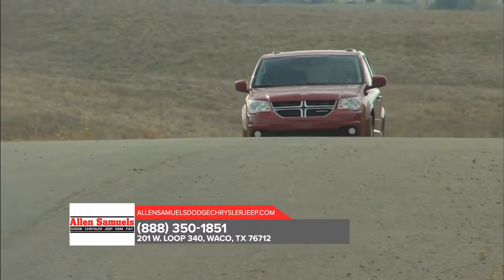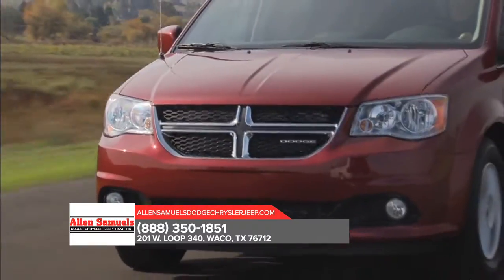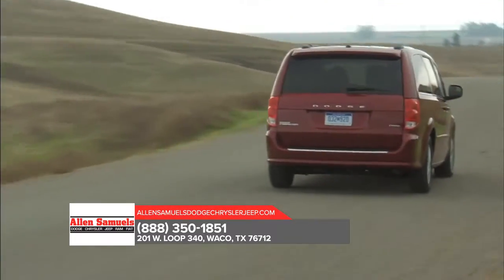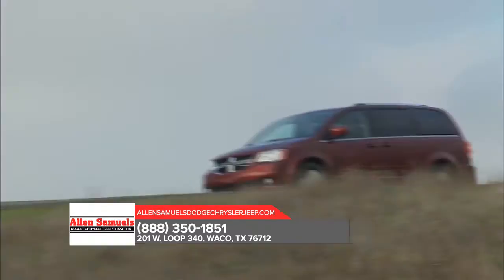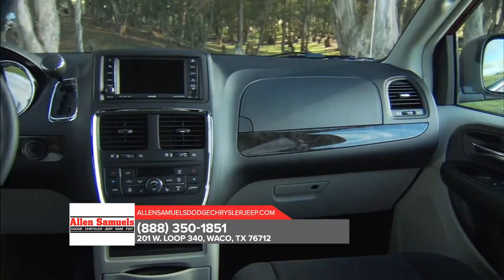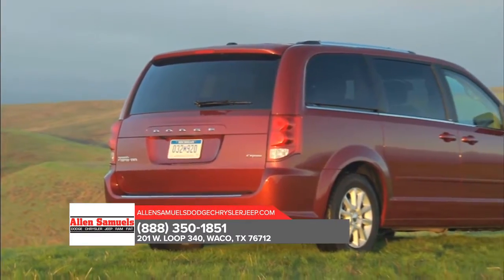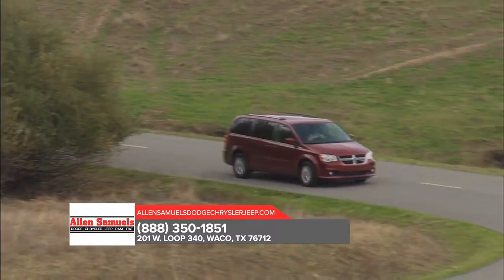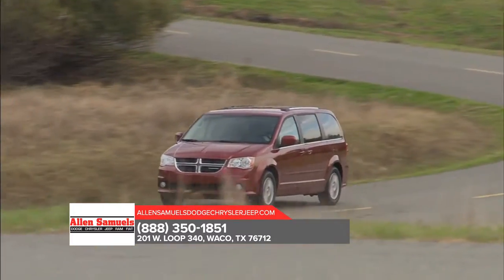Dodge dealer Gatesville TX | Dodge sales Gatesville TX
Are you or someone you know in the market for a new Dodge Grand Caravan? Are you near Gatesville  TX? Then come to Allen Samuels DCJR today to pick out your new Dodge Grand Caravan now! Allen Samuels DCJR, around Gatesville  TX, takes pride in having the largest selection on new or pre-owned automobiles. Each of our staff has extensive knowledge of their inventory and are ready to help you!  At Allen Samuels DCJR, we strive to make buying or leasing a new or pre-owned Dodge Grand Caravan a pleasant and rewarding experience. We promise you will be happy you didn't waste time with other dealerships after your experience with Allen Samuels DCJR. So come let us get you in the Dodge Grand Caravan of your dreams today!